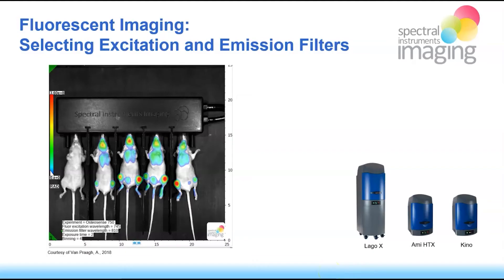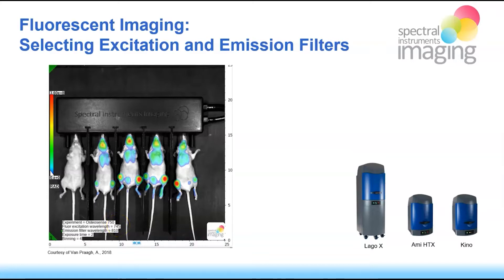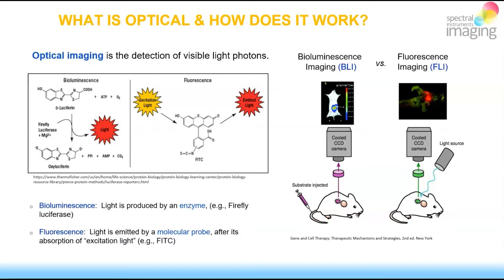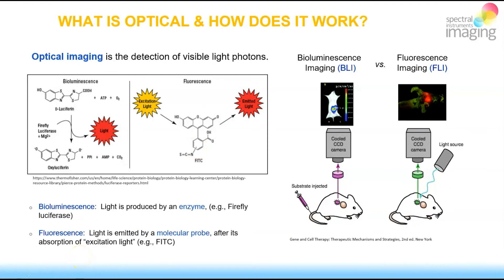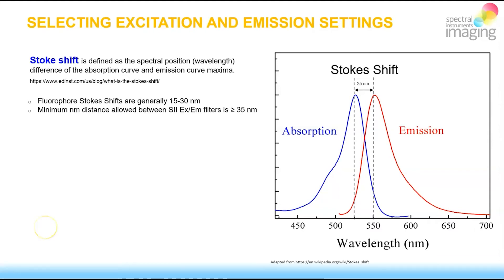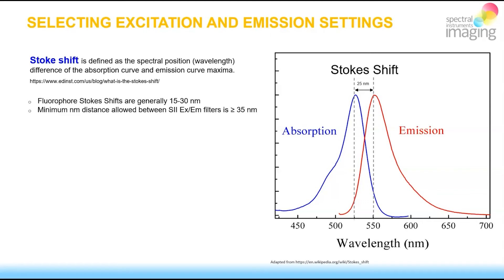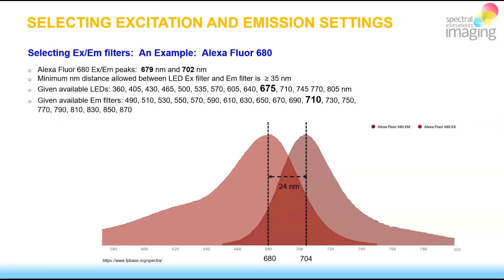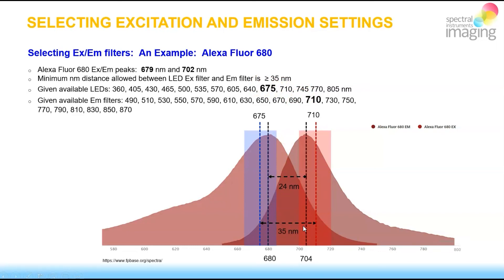How to Select the Correct Excite and Emission Filter Pairs for Fluorescent Imaging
Dr. Andrew Van Praagh explains how to select the correct excitation and emission filters for fluorescent imaging.  Topics include understanding stoke shifts, and minimal require distance between ex/em filter pairs.